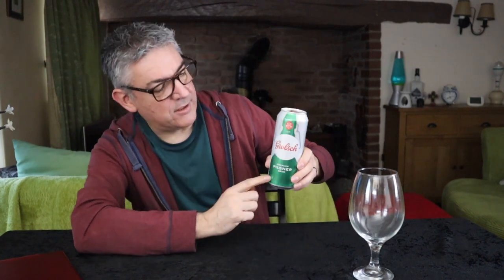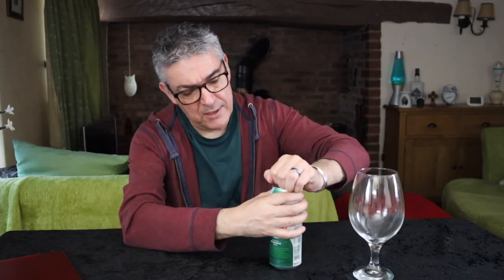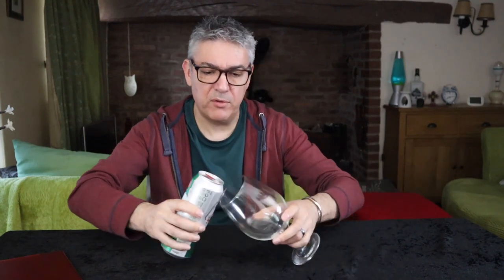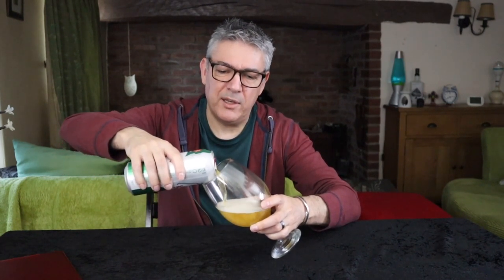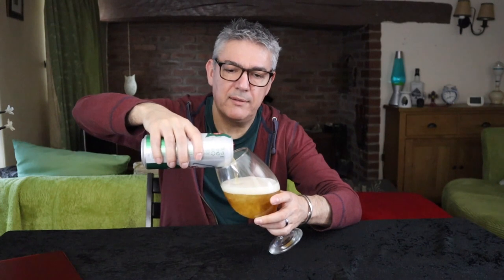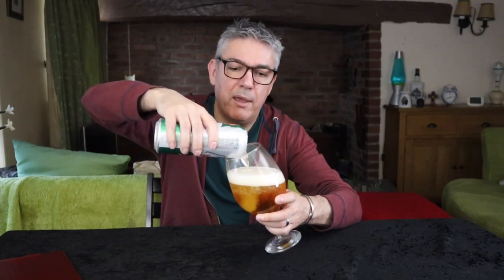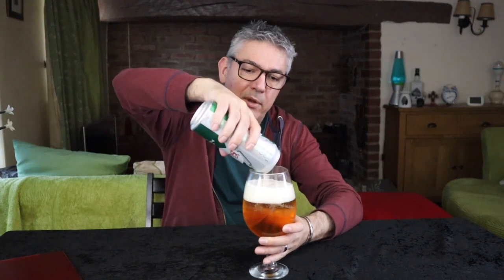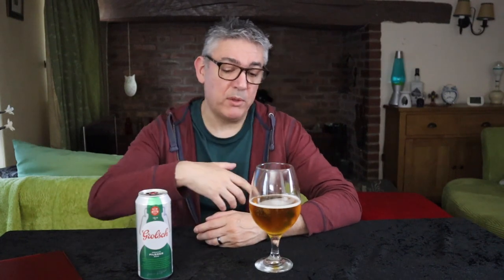Grolsch - Premium Pilsner Beer - * flip top not included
Grolsch Pilsner
5% abv 500ml

cheers !